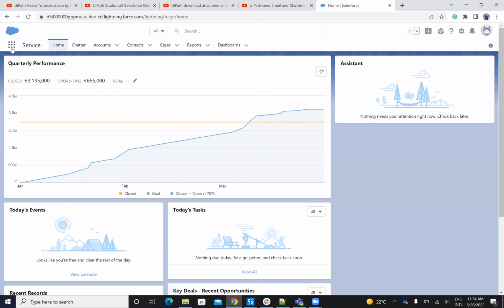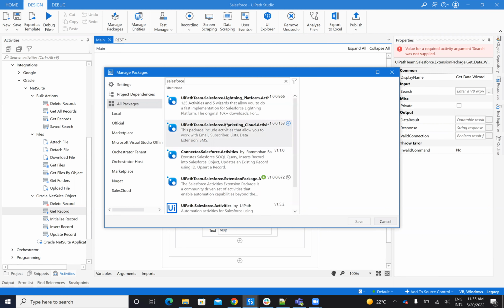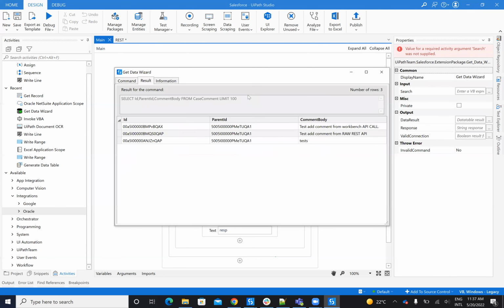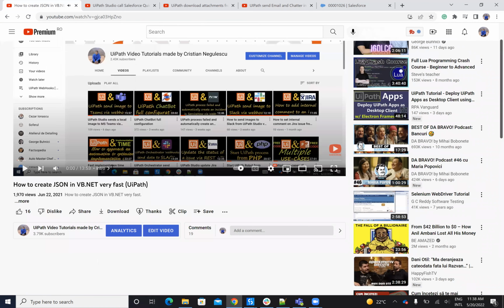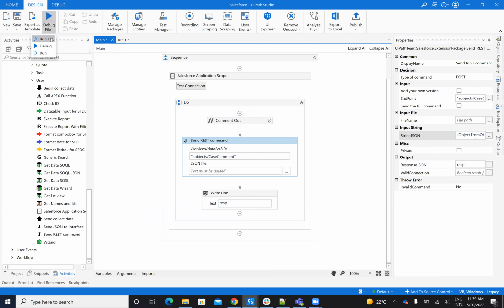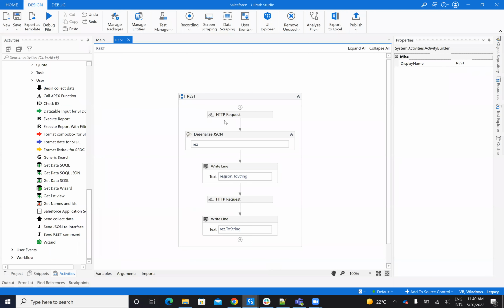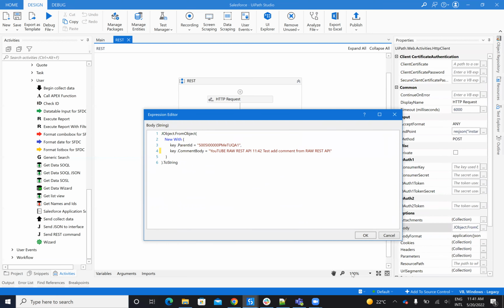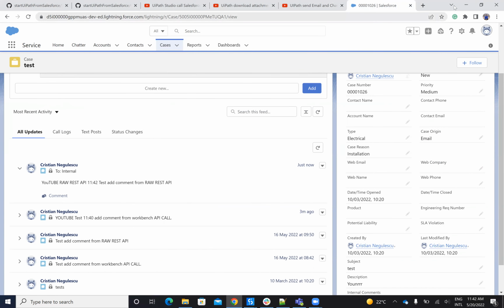Salesforce Just Got a Whole Lot Cooler (and Easier)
UiPath Studio creates a comment in Salesforce Case via REST API commands

0:00 Intro
0:13 The purpose of the movie
0:55 Other videos with working with Case in Salesforce
1:30 How to do this with Salesforce Activity
3:50 Example of JSON file that you will send
5:05 Run the command
6:00 Raw REST API commands send from UiPath Studio
8:35 Conclusions
9:10 Subscribe to my channel